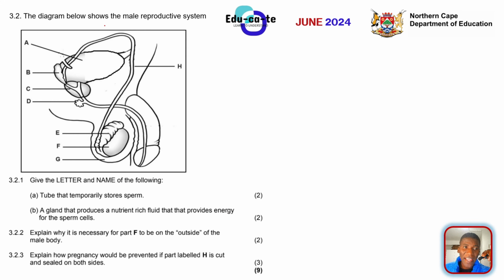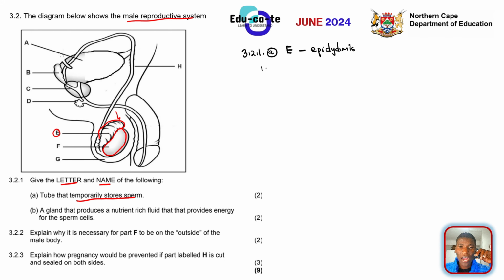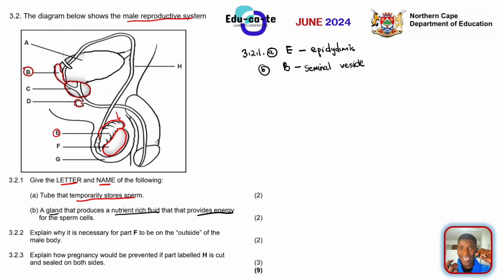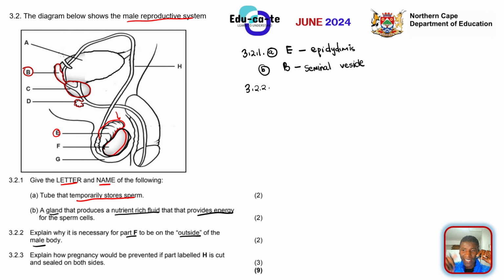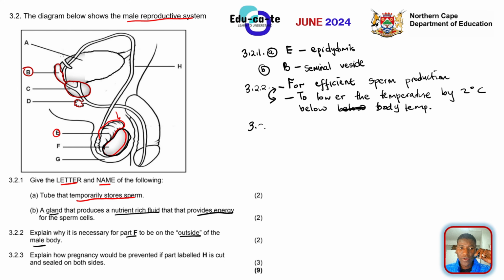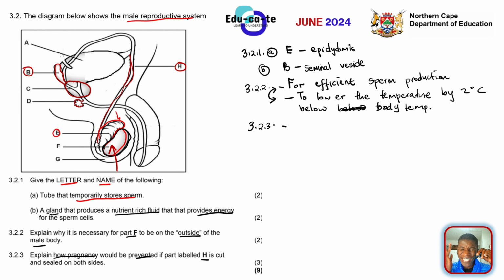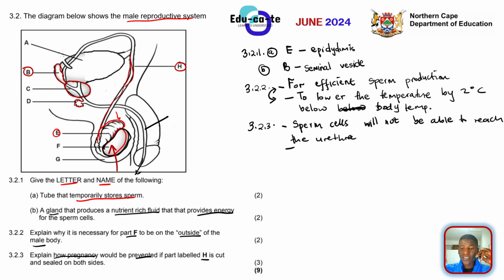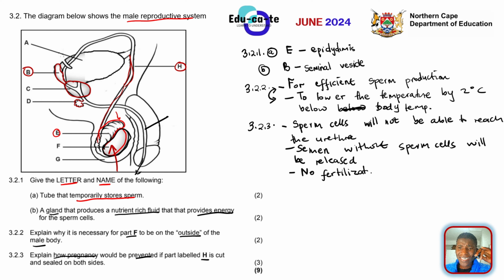Male reproductive system (Northern cape 2024) - grade 12 life sciences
Hello matrics welcome to edu-ca-te in this video we will be practicing the male reproductive system

Male reproductive system - grade 12 life sciences